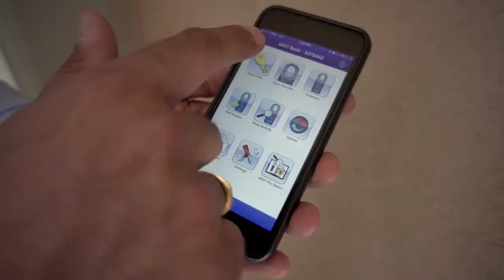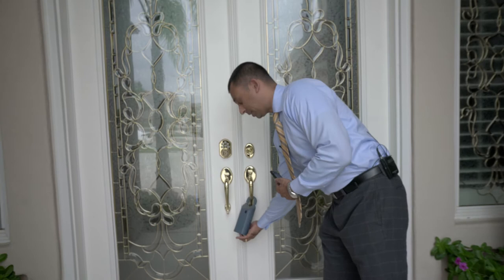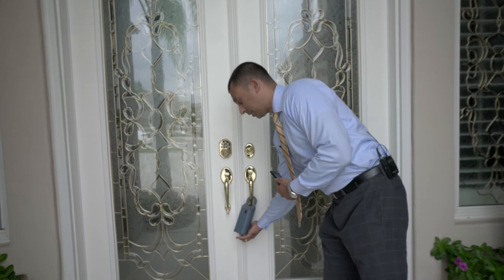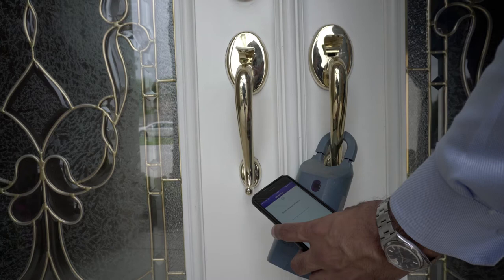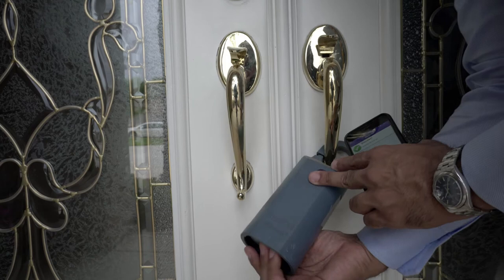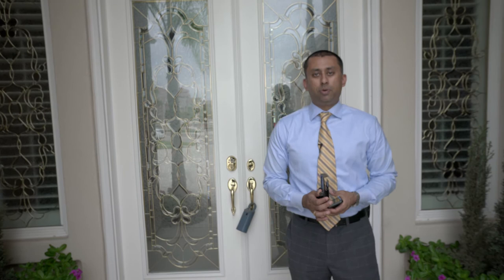How Realtors use their eKey to access homes for sale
In this video, Kartik Subramaniam of ADHI Schools discusses how to use the eKey.  The eKey is an electronic key that Realtors use to access properties for sale.  These keys are a great tool for showing property as they can track who has entered the home and at what time.  There are some security concerns that technology has attempted to solve.  We would love to have you in class!

Kartik’s bio: Kartik Subramaniam has taught more real estate classes than any other instructor in California having logged more than 11,000 hours of lecture time over the last 15 years. He is a consultant to some of the largest real estate offices in California and has authored and contributed to numerous books on the subject of real estate, sales development and marketing.